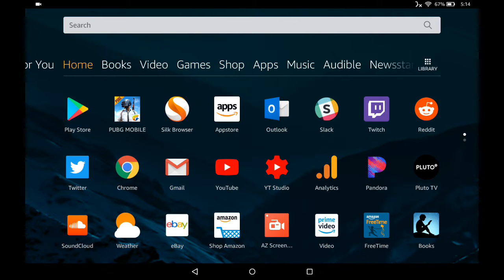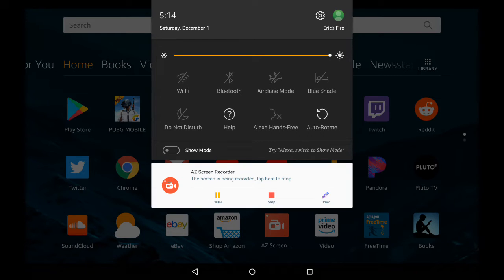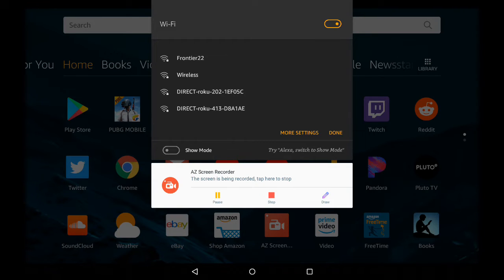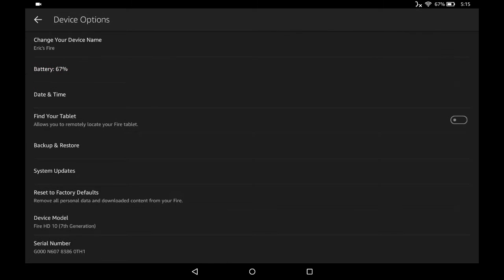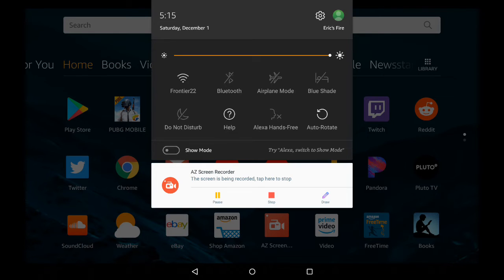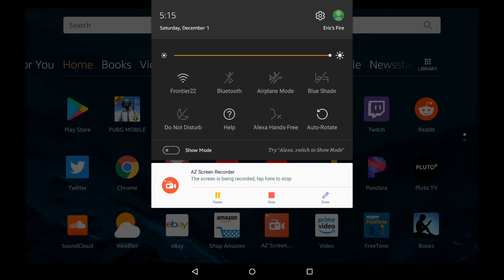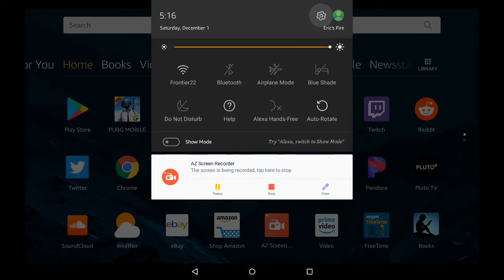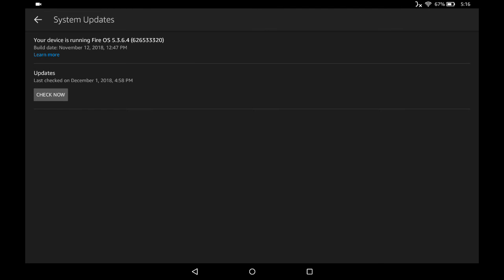Amazon Fire Tablet How To Fix Most Issues in 3 Steps - Frozen Reset, Wifi Connection, Update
Amazon Fire HD 10 Tablet - In this video I walk through and explain the basics on how you fix some common issues you might run into with on your Amazon Fire Tablet from resetting and restarting the device, to checking the wifi internet connection, and making sure the tablet is up to date with the most recent software.

Amazon Fire TV and Echo Home and Other Device Links:

Amazon Fire HD 10 Tablet